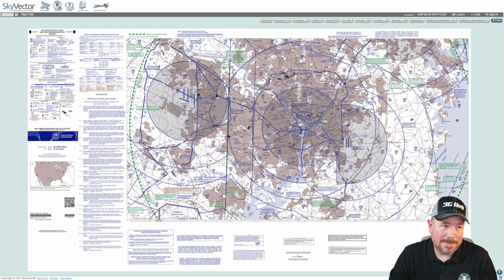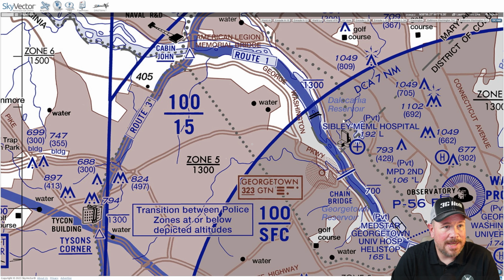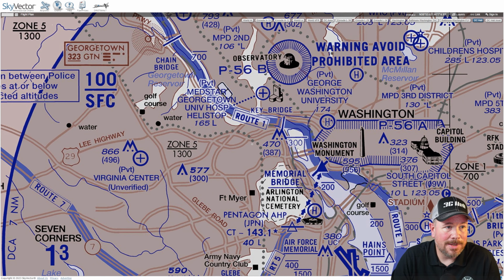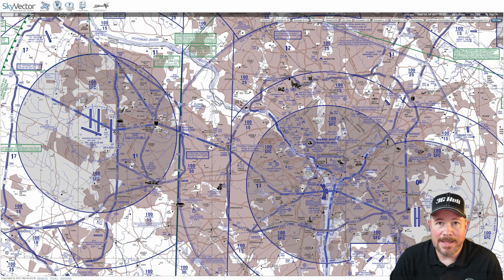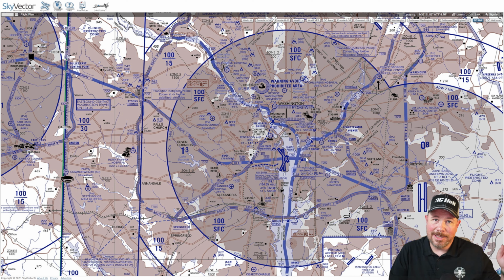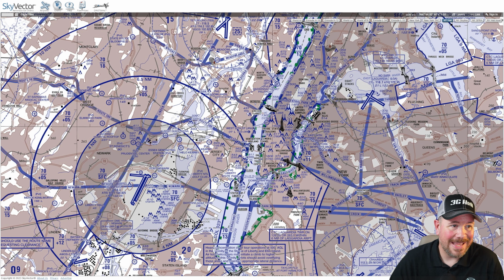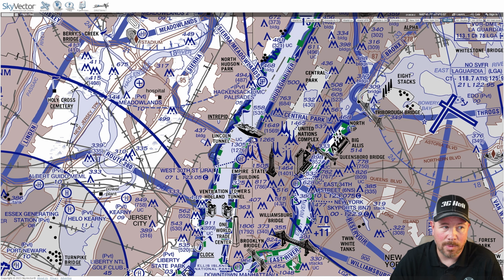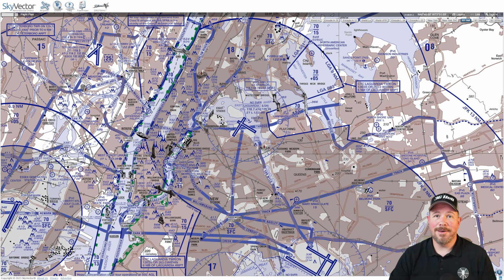Navigating Helicopter Routes - Your Pathway to Efficient Flight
Welcome to another informative episode of 3G Heli Prep's Ground School video series, proudly presented In this video, we're setting our sights on the dynamic world of Helicopter Routes.

Video Content:
Understanding the significance of Helicopter Routes in rotorcraft operations
Identifying Helicopter Routes and their unique characteristics
Regulations, procedures, and essential insights for helicopter pilots when flying within or near Helicopter Routes
Practical tips and recommendations for safe, efficient, and airspace-friendly helicopter flying
Helicopter Routes provide an essential pathway for rotorcraft operations, ensuring efficiency and safety in the skies. Understanding their dynamics is crucial for helicopter pilots of all experience levels.

Ready for the full ground school? The 21-Day Private Pilot course: 590 lessons, $349 or 3 x $129, with a 7-day money-back guarantee